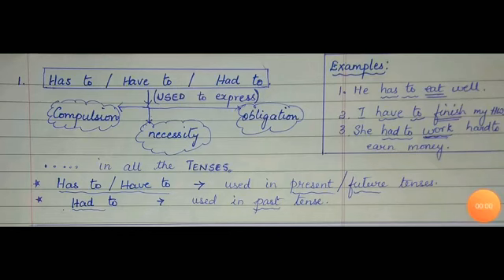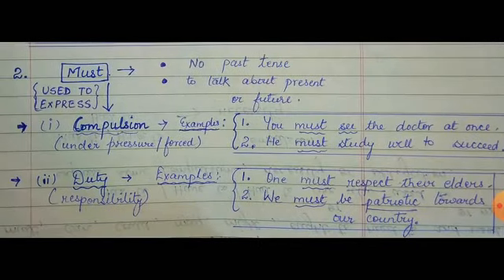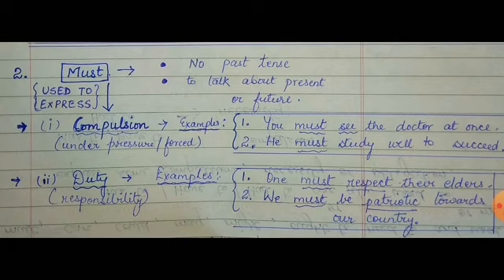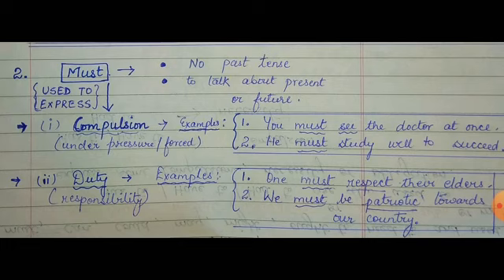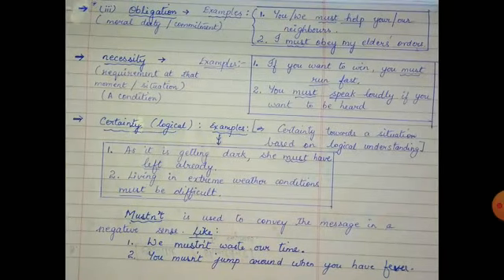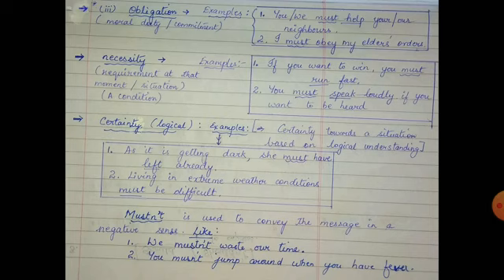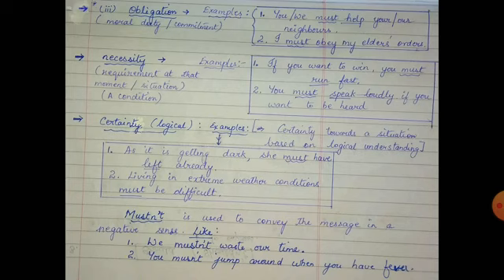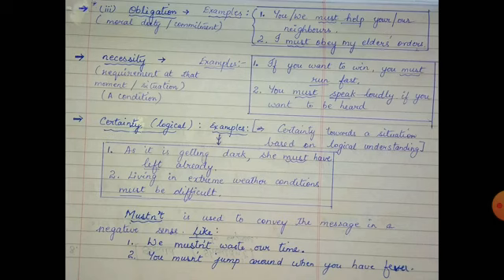Modals... Class 9 (part 1)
A few modals discusses in this video